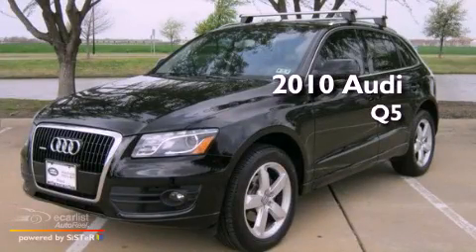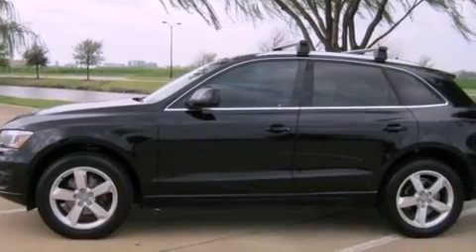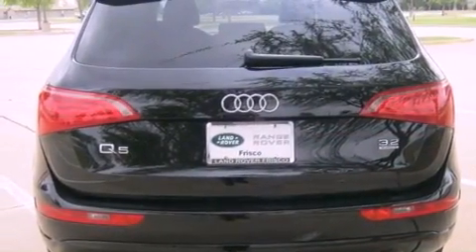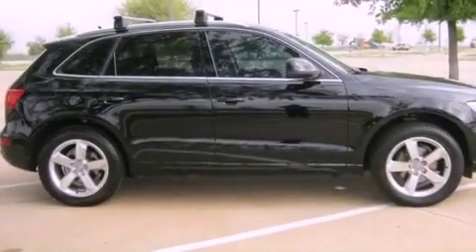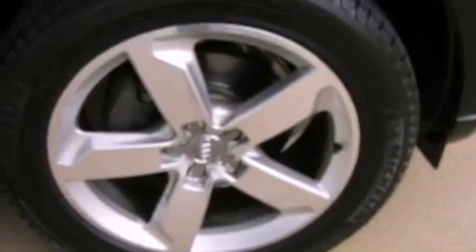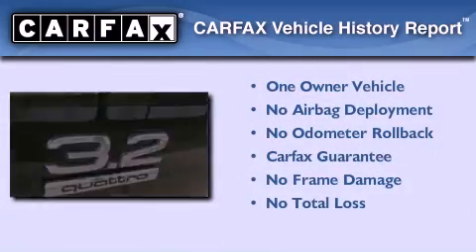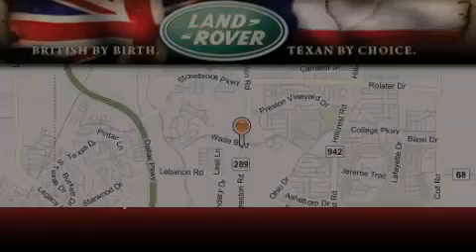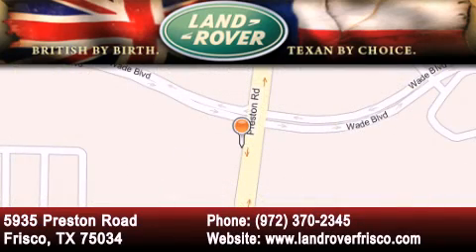2010 Audi Q5 Frisco TX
Year : 2010
 Make : Audi
 Model : Q5
 Engine : 3.2L V6 engine
 Trans . : Automatic
 Exterior : Other
 Miles : 25,324
 Interior : Other

 Sales Guides

 Preowned 2010 Audi Q5 Frisco TX